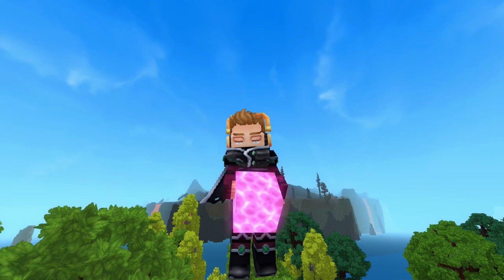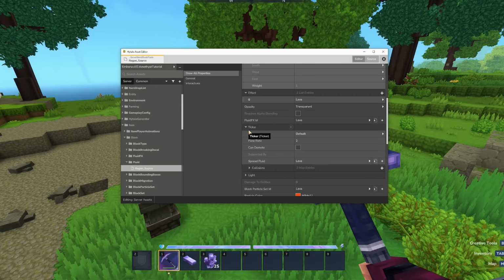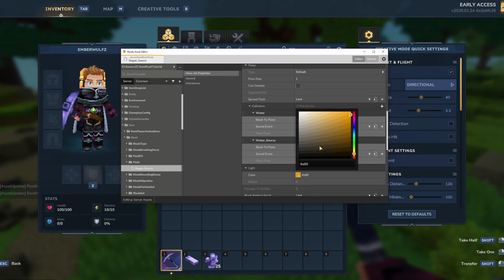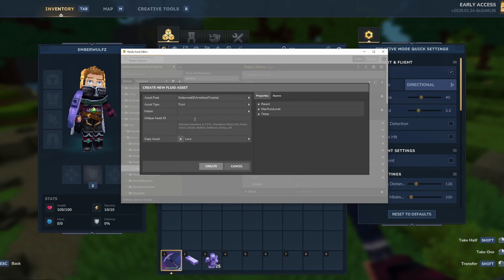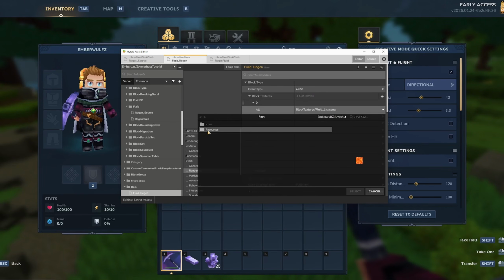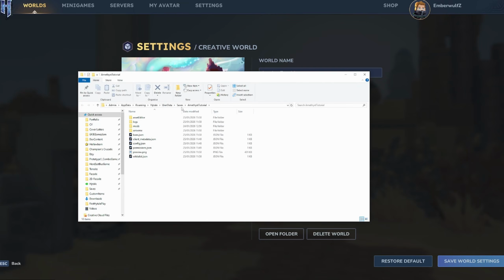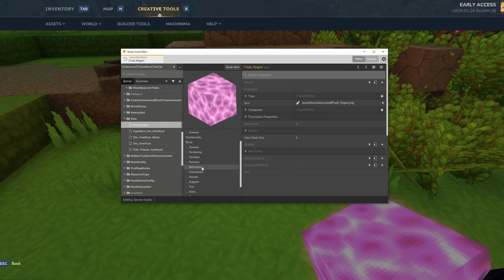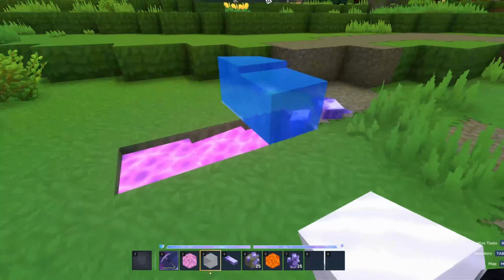Creating a Custom Fluid in Hytale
In this Hytale Modding Guide, we are setting up a Custom Regeneration Fluid by using the asset editor.

HYTALE CREATOR CODE
▶️Code: EMBER

TIMESTAMPS
0:00 Intro
0:10 Creating the Source
1:00 Custom Collisions
2:00 Custom Effects
2:05 Using Custom Textures
2:50 Creating the Spread
3:40 Creating the Block
6:18 Testing the Fluid
6:44 Nuances Explanation
8:40 Outro

What Hytale modding tutorials do you want to see next!?